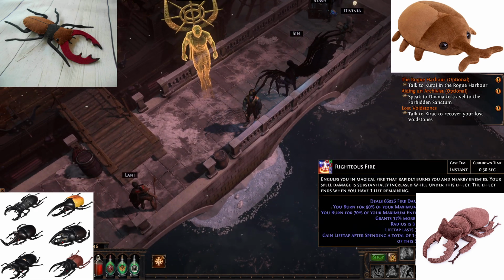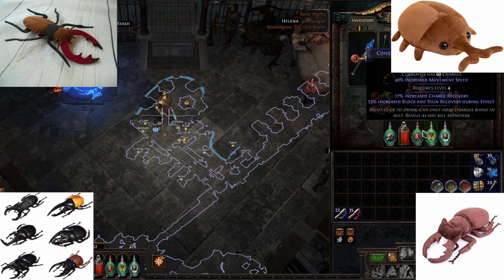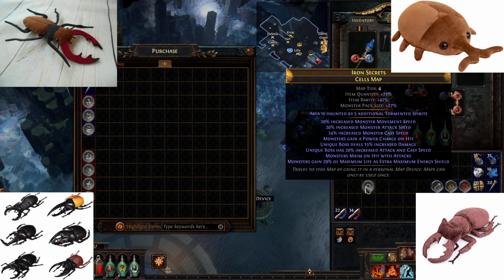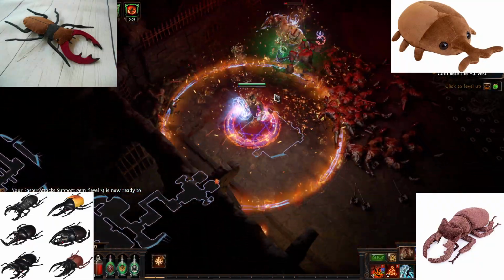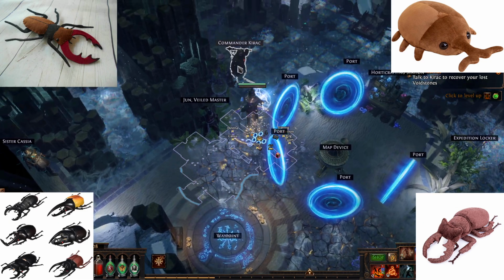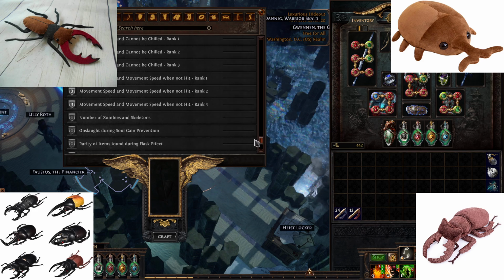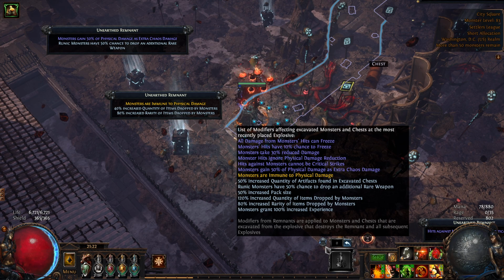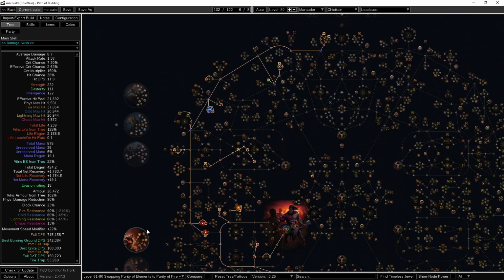BeetleCollector77 Schools Path of Exile Newcomer on the End Game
Timestamps:
0:00 - Hey There Beetle Bud!
0:28 - After Kitava
1:07 - Passives
2:00 - Map Check (MAKE SURE YOU SAVE)
4:20 - Flasks
5:50 - ROLL YOUR LIFE FLASK
6:38 - Res Check
7:13 - Crafting Costs and Hybrid Craft
8:02 - Map Rundown (how did I not stutter once)
8:47 - Atlas (Atlas tree is shift + g btw (i think by default))(you can also search maps in the atlas)
9:58 - MAKE SURE YOU RUN FOR COMPLETION
12:00 - Rolling Maps
13:14 - KIRAC THE GOAT
13:52  - Using Kirac for Completion
15:15 - Filler Arc
16:17 - Important
17:00 - Save Currency on Rolling Maps Early
17:52 - Filler Arc 2
18:14 - Cheats Activated
18:30 - Efficient Map Clearing
19:12 - Filler Arc 3
19:58 - Atlas Scouting Reports
21:19 - Map Quality and Chisels
22:52 - Corrupting Maps
24:00 - Betrayal Help
26:22 - Why Betrayal is So Good
27:43 - ...
28:27 - Atlas Tree Guide
30:41 - Expedition Mechanic Explained
34:35 - Atlas Tree Guide Continued
35:40 - Dannig and Tujen
37:00 - Expedition Locker
37:13 - Closing Thoughts